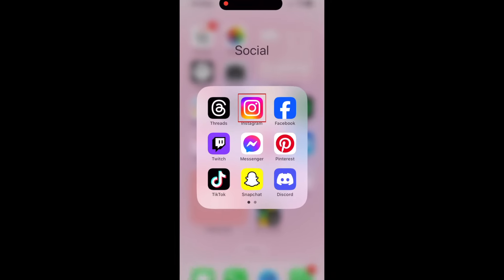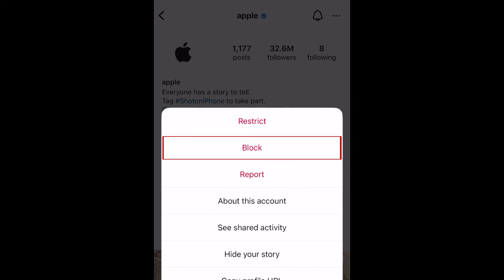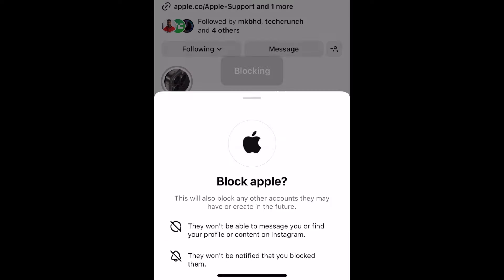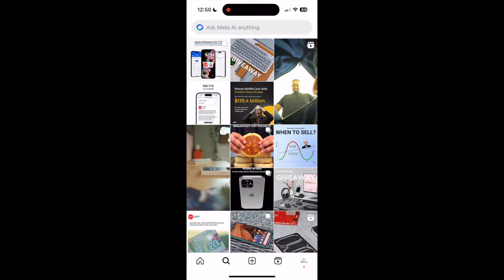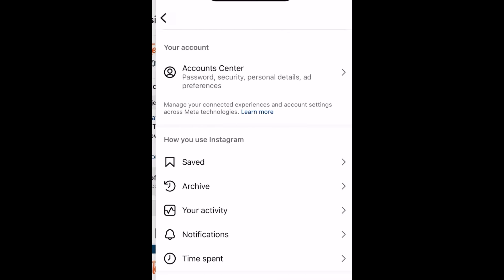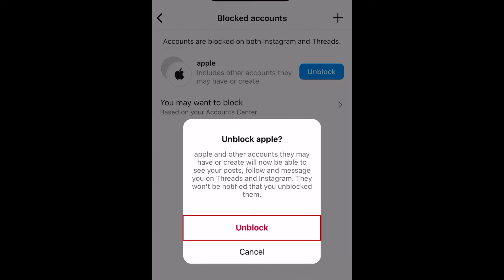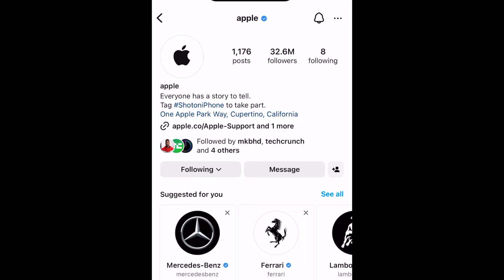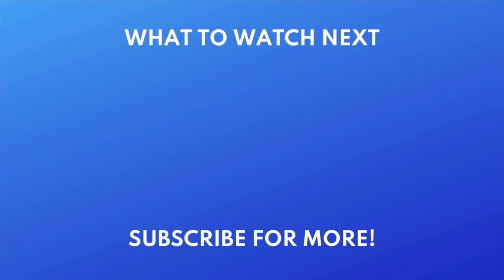How to Block or Unblock Someone on Instagram in 2025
Want to stop seeing someone’s posts on Instagram, or stop them from seeing yours? We can help. Watch this video to learn how to block someone on Instagram, and how to unblock someone if you change your mind later.

To block someone on Instagram go to their profile by tapping their username or by searching for them to find their page. Then tap the three dots in the top right corner. In the menu that appears, tap Block. If this user has done something wrong or offensive, you can opt to block and report them at the same time. If you just want to block them, tap Block to confirm.

Note that when you block someone, you will no longer be following them and if they were following you, they no longer will be. This user will no longer appear on your Instagram feed and they won’t be able to see your profile or posts.

If you change your mind and want to unblock someone on Instagram, go to your profile and tap the menu icon in the top right corner. Scroll down and select Blocked. Then tap Unblock next to the name of the person you want to unblock. If you want to follow them again, you can go back to their profile page and hit follow.